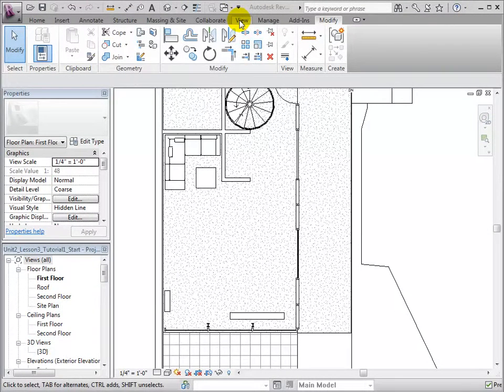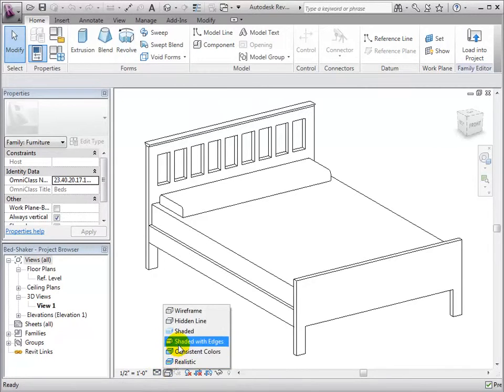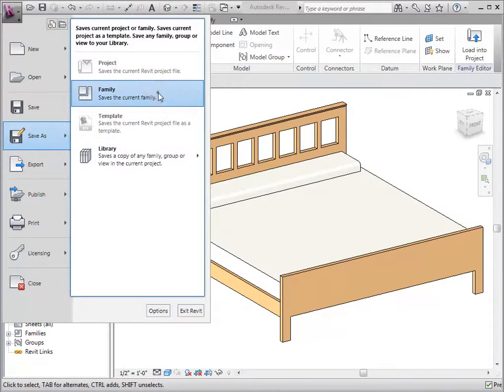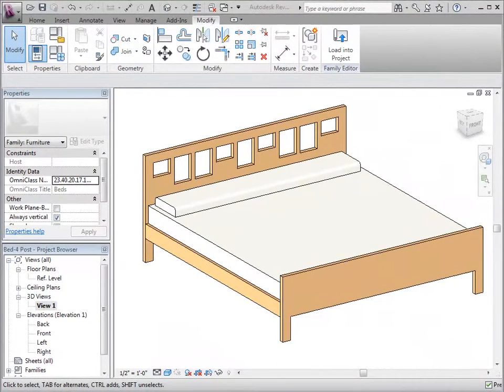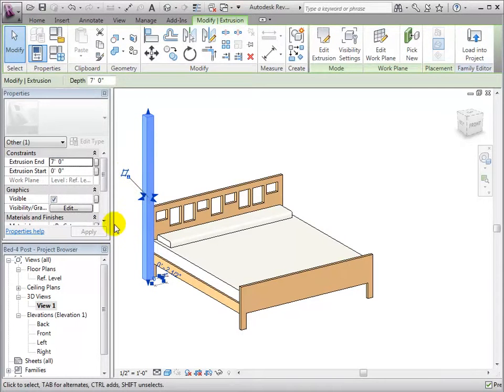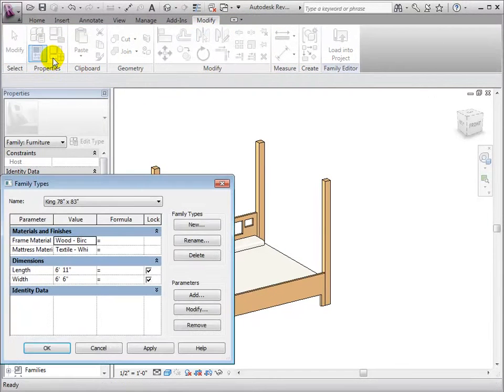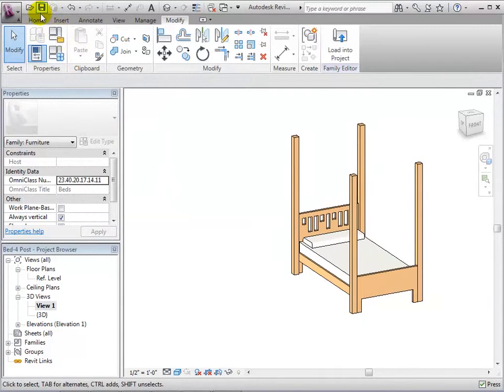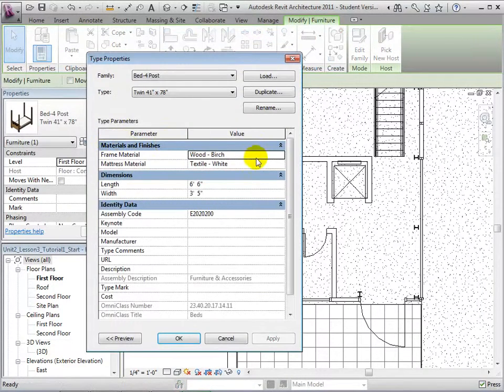Revit Architecture - Exporting and Adapting Component Families